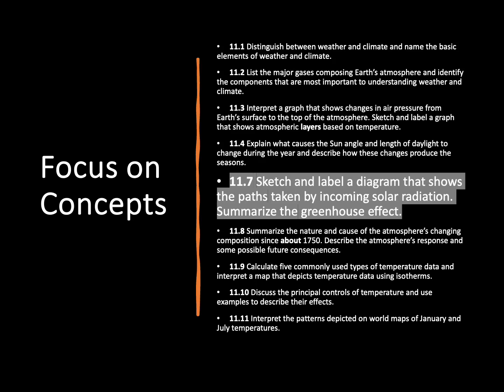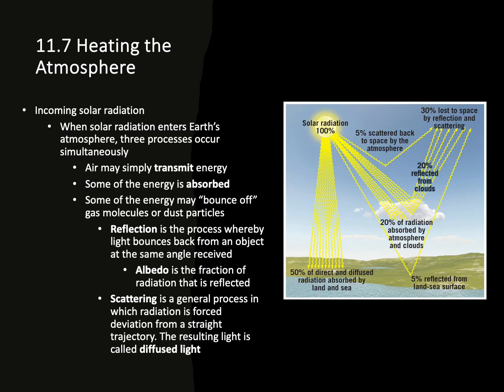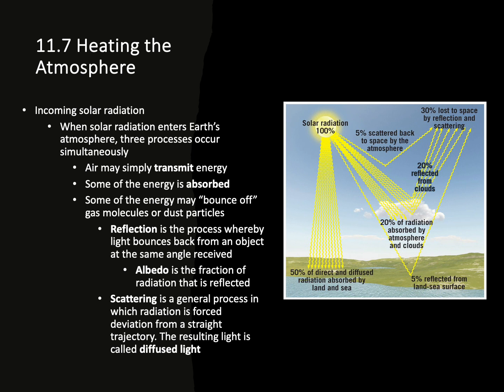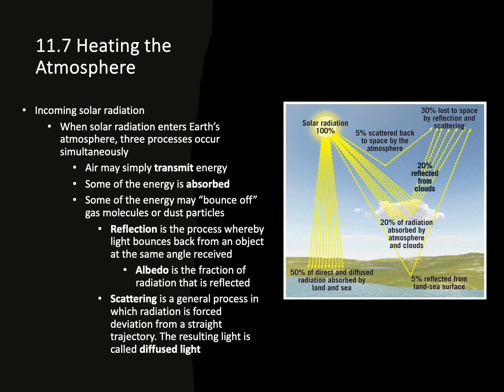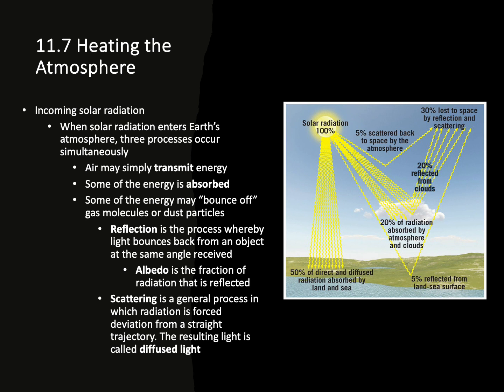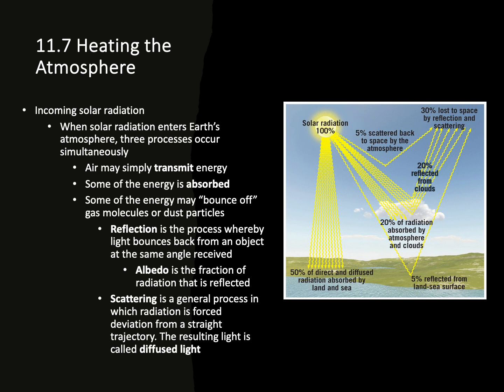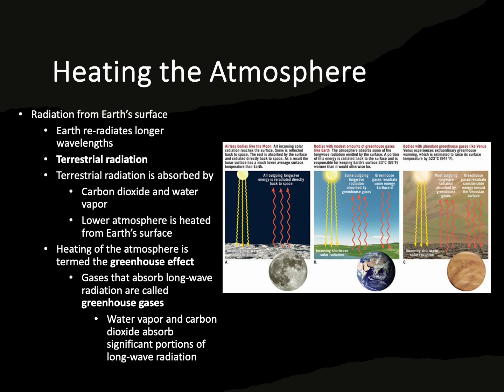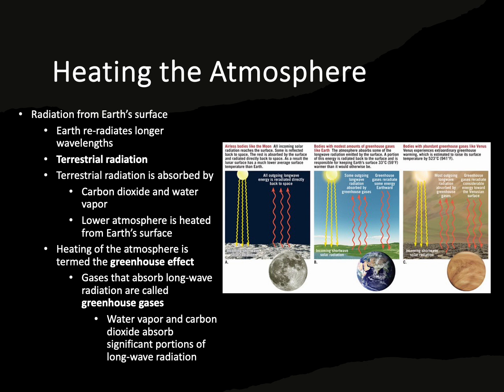Greenhouse Effect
11.7 Sketch and label a diagram that shows the paths taken by incoming solar radiation. Summarize the greenhouse effect.